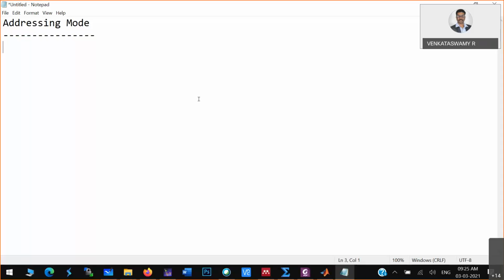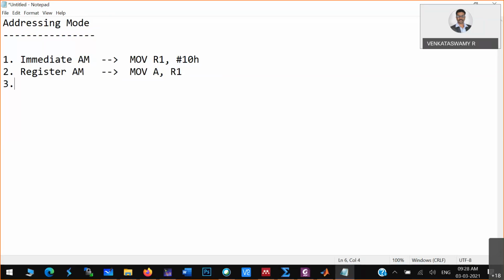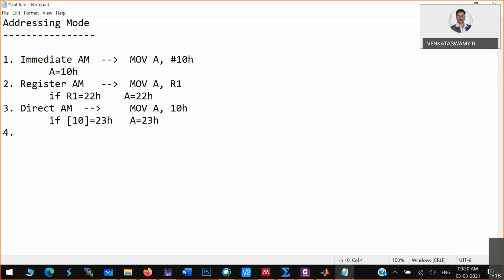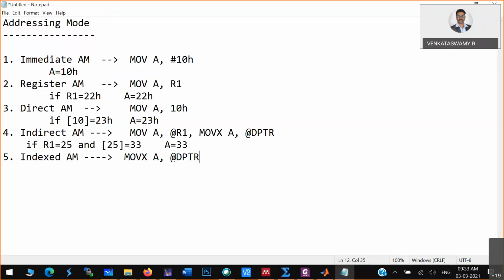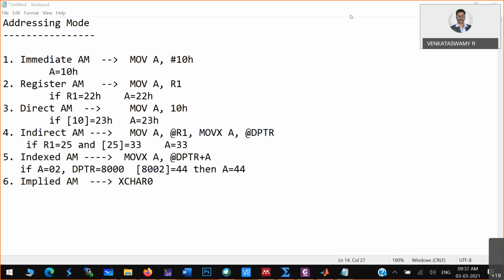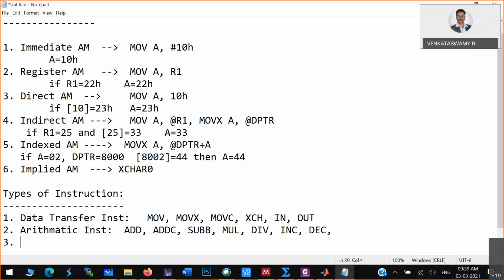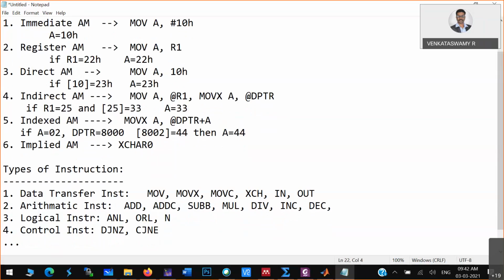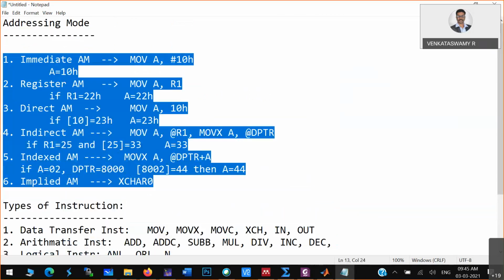Addressing modes and types of instructions in 8051